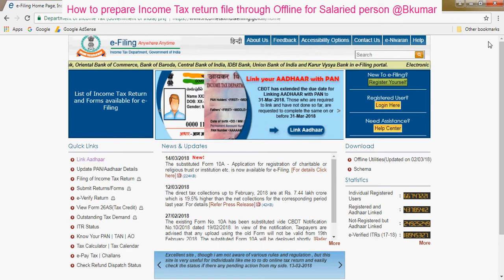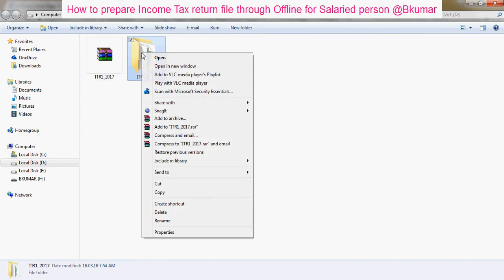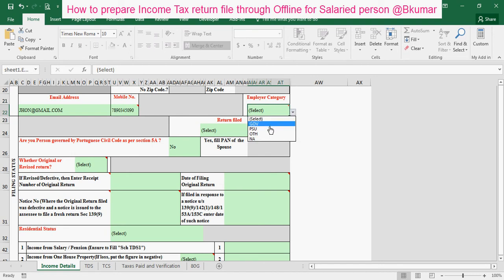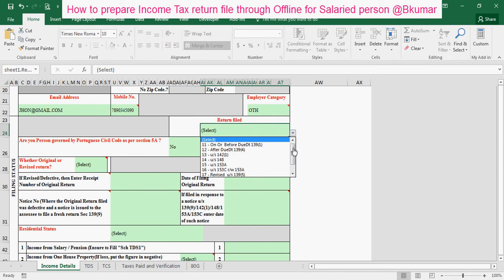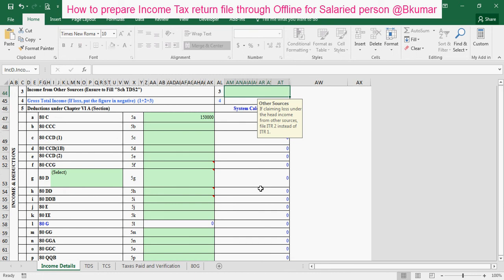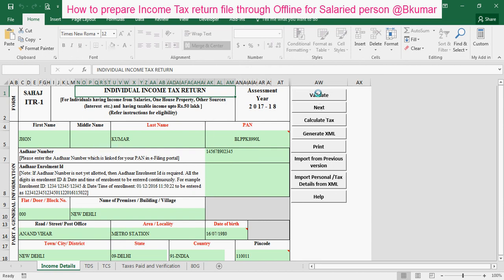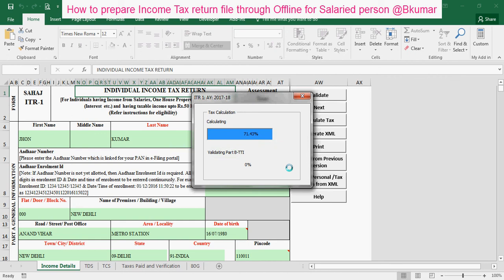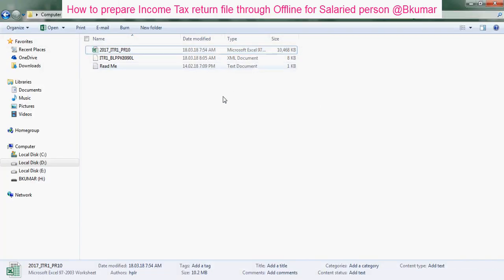How to prepare Income Tax return file through Offline for Salaried person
This tutorial shows you how to prepare Income Tax return file through Offline for Salaried person.